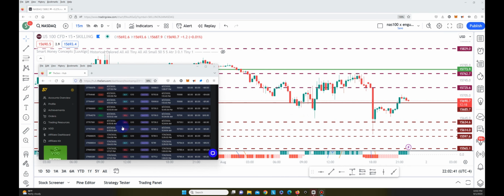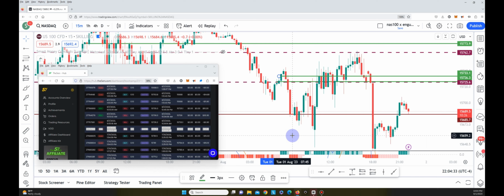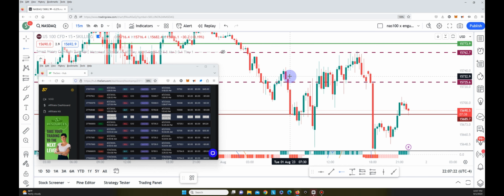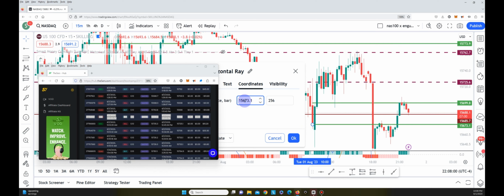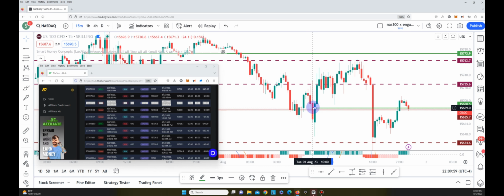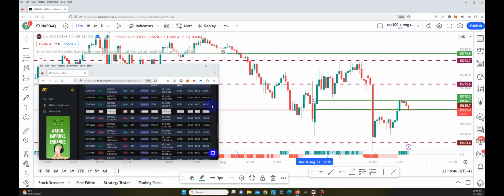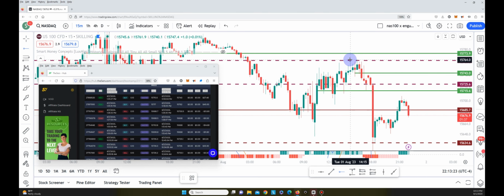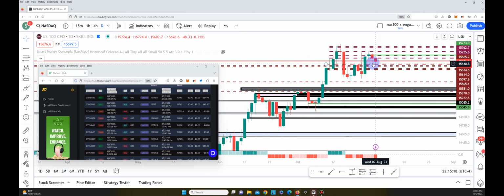Navigating NAS100 and US Credit Rating Cut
In today's video, I delve into my trading journey on NAS100, revealing a significant change in my strategy that's set to shape my future trades. I share how I've discovered a way to keep my risk low - a key factor I plan to make a staple in my trading approach. If I get hit too much, my plan is to simply call it a day, conserving my capital and mental energy for more promising trading opportunities.

In addition, I've started exploring larger time frames and discovered an intriguing possibility - trading daily on some instruments. I walk you through this new approach and share my thoughts on the potential it holds for future trades.

Today also marks a triumph as I ended in profit, and an unexpected twist occurred - Fitch cuts the AAA rating of US Credit. This major economic event may impact the market landscape and, consequently, my future trades.

Join me on this exciting journey as I navigate these market shifts, refine my strategies, and venture into new trading territories. Whether you're a seasoned trader or just getting started, there's always something new to learn in the dynamic world of trading. Enjoy the ride and gain valuable insights along the way!